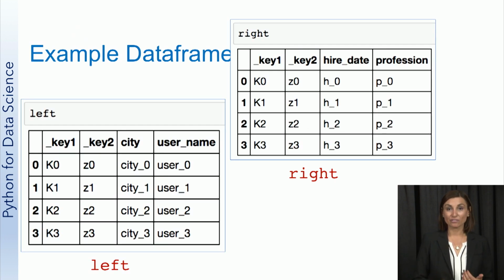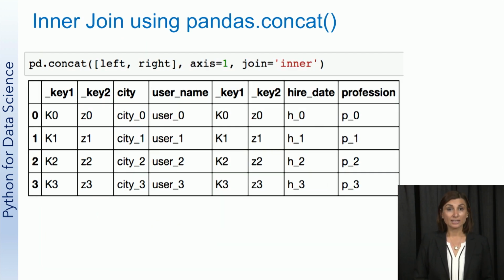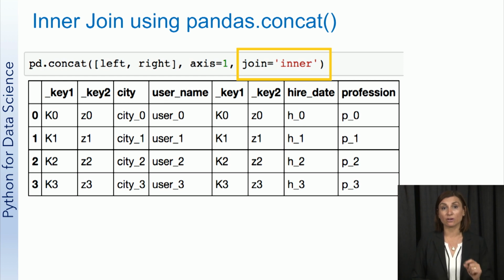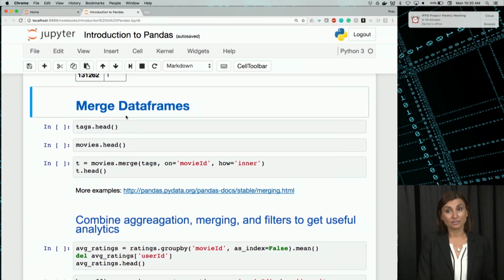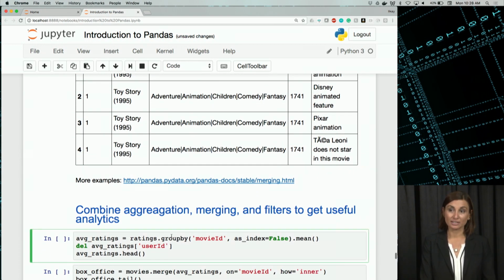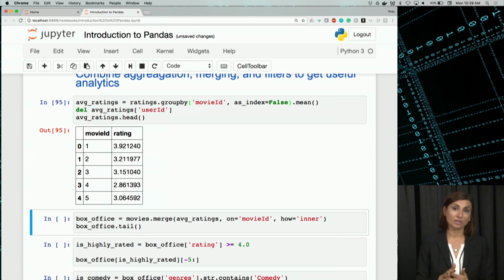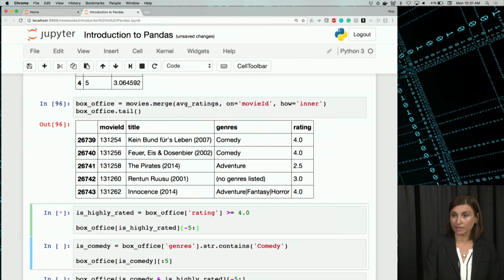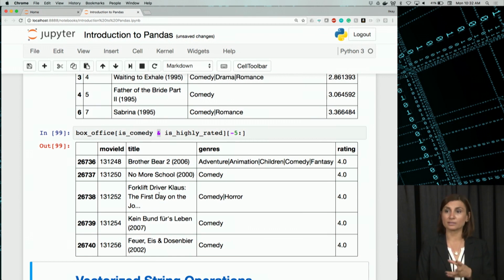UCSDSE202017-V011300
Data_Science_2017_W4_L1_V7_2.mp4